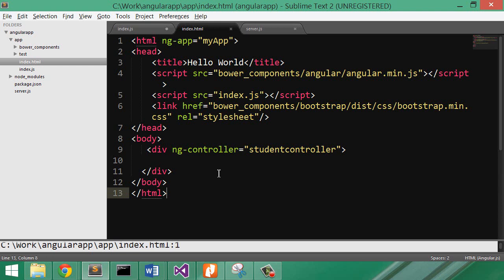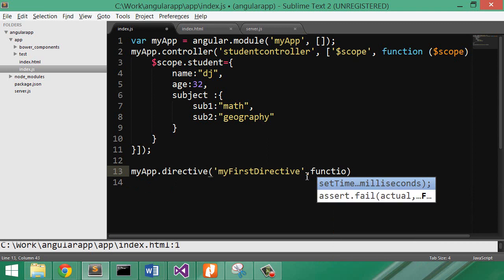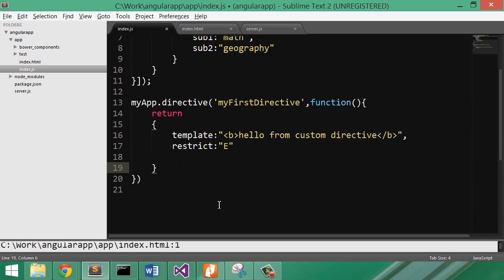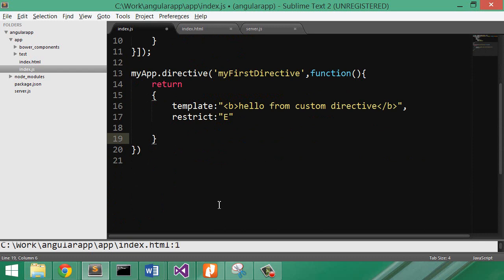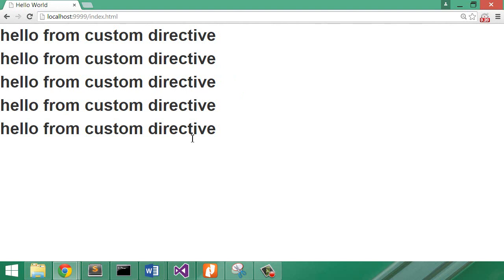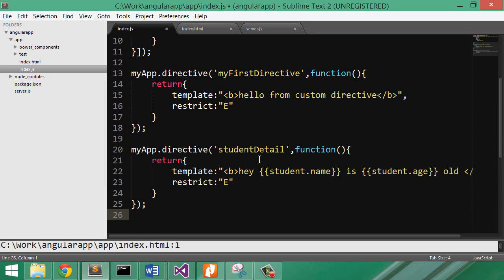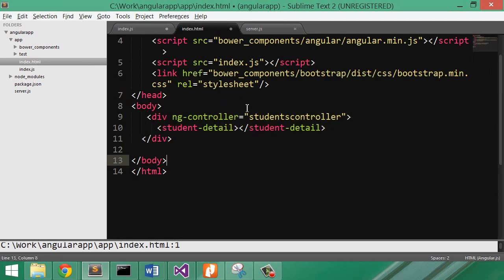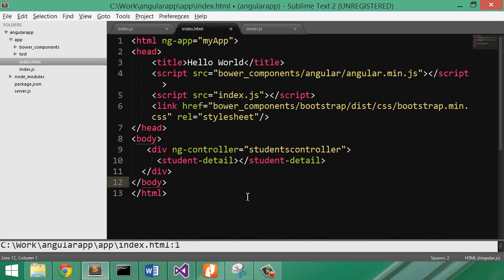custom directive in angularjs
This video explains how to create custom directive in AngularJS in 5 minutes !